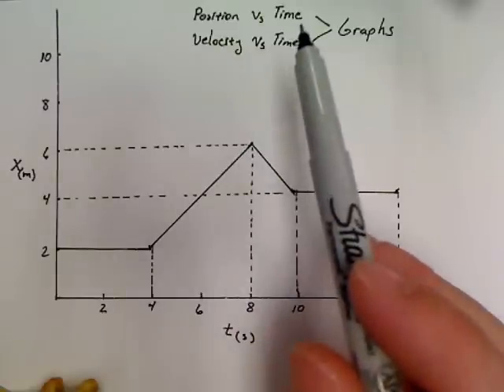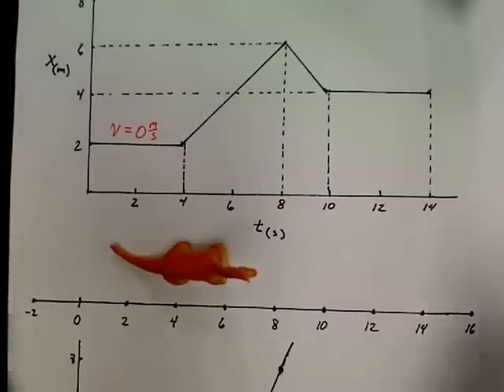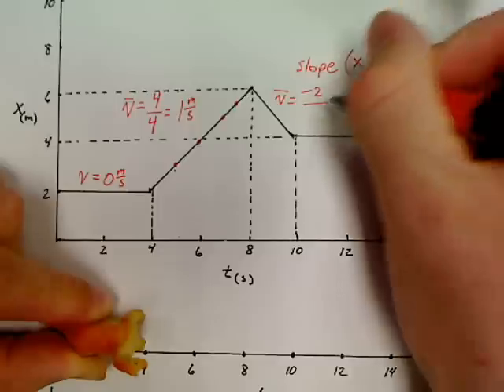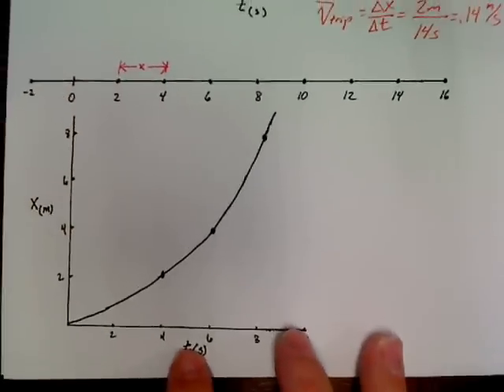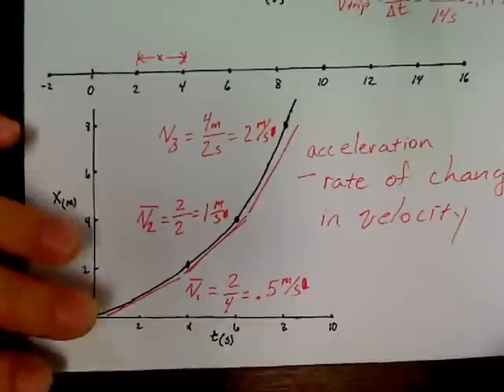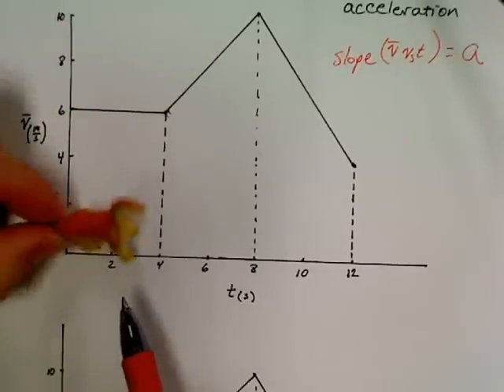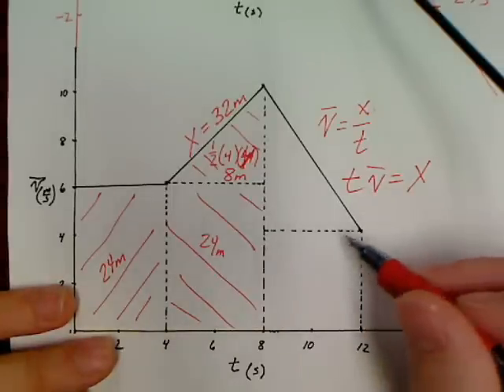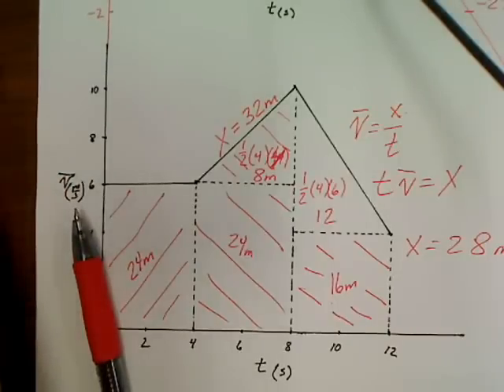Unit 2.1Position And Velocity vs Time Graphs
Graphs of velocity and position,